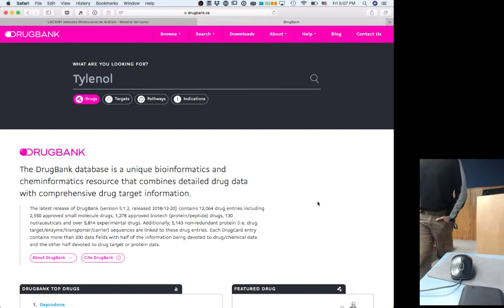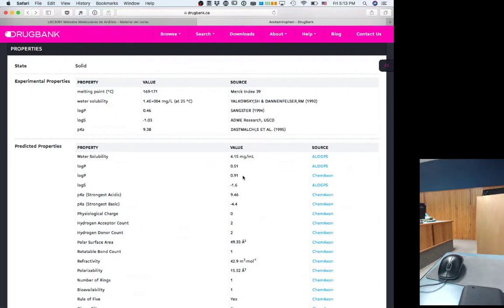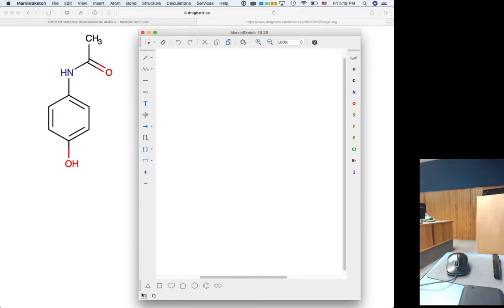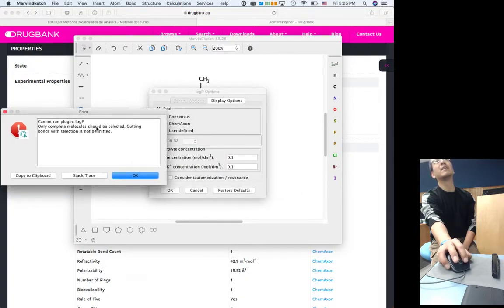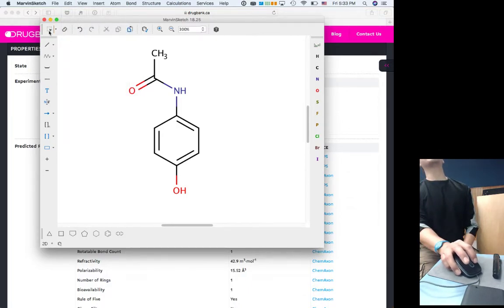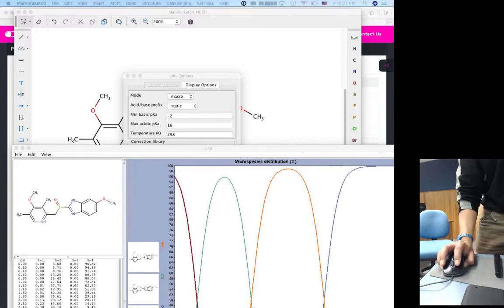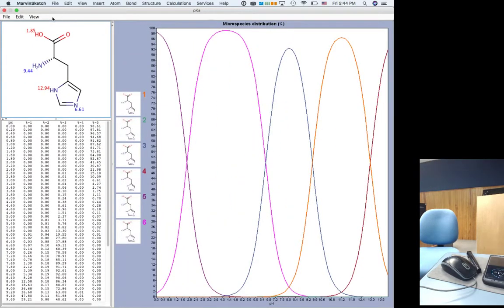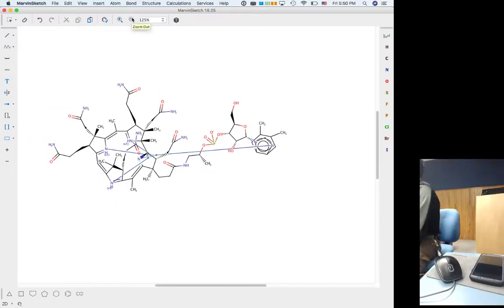March 1st 2019 MMA